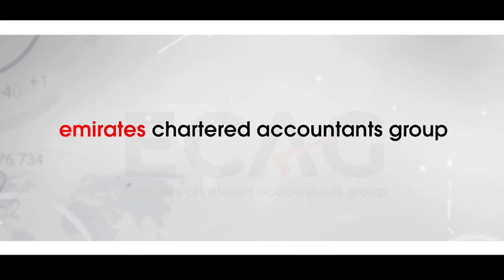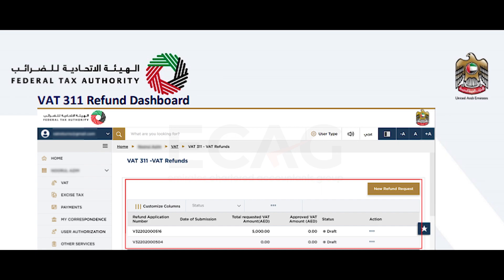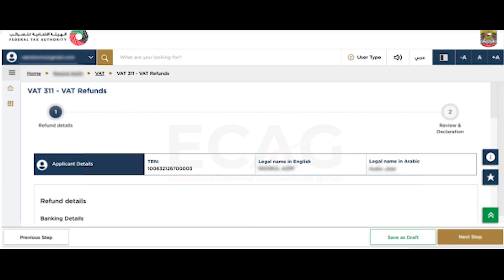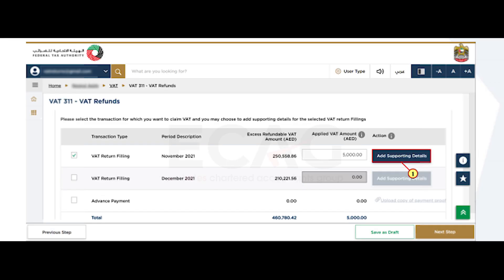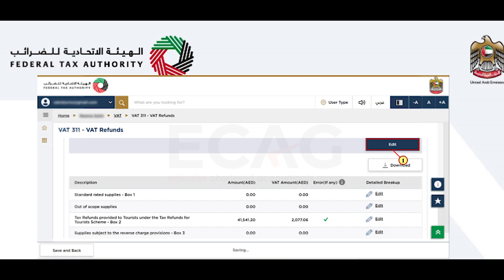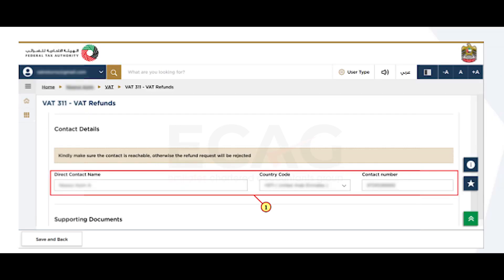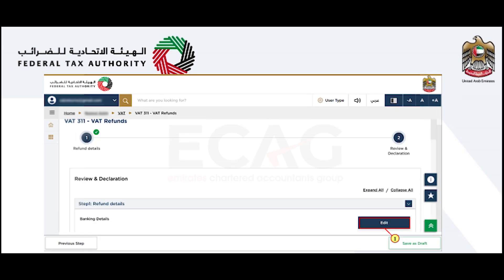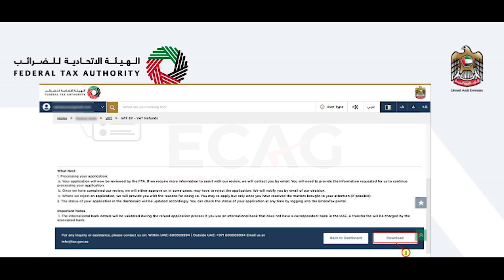EMARATAX - EPISODE 4 | How to file VAT 311 Form in the EmaraTax Portal?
EMARATAX - How to file VAT 311 Form in the EmaraTax Portal - Episode 4

In this video you will learn the following:
📍 How to submit the VATRefund - VAT 311 Form in the new portal?
📍 New features in VAT 311 Form

Follow us on Emirates Chartered Accountants Group